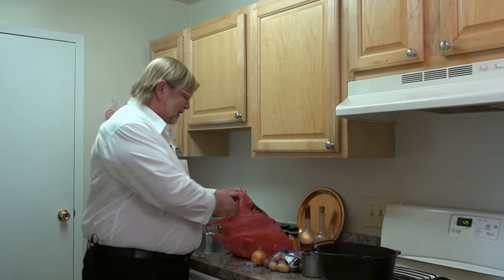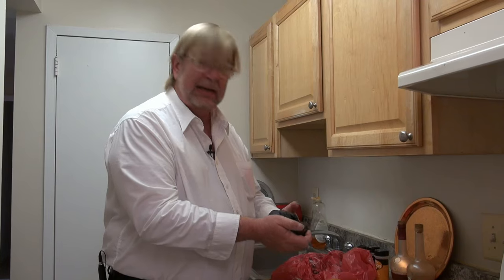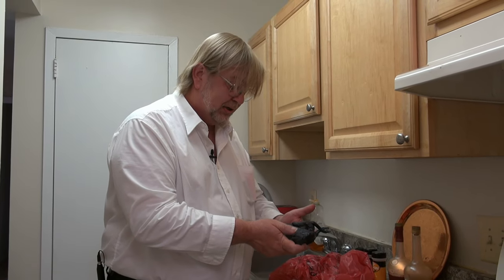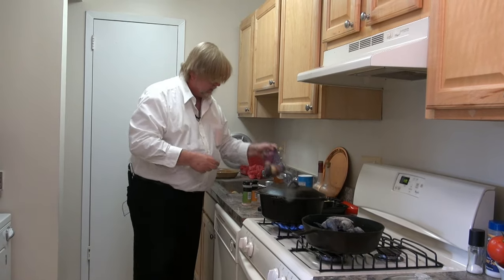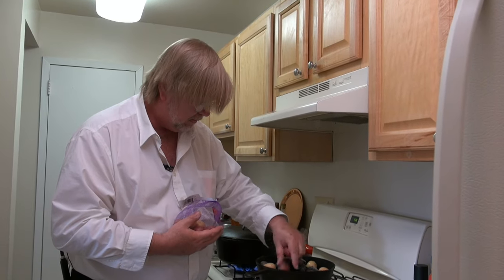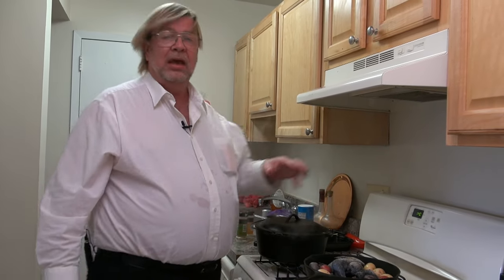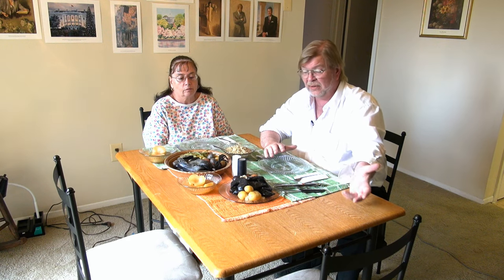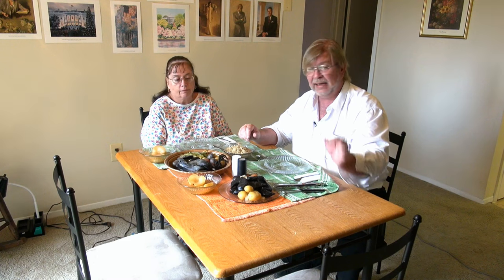Black Chicken -- REAL USA Ep. 184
About as far from American cuisine as possible, but still available in the US, these black chickens can be bought at Asian grocery stores.